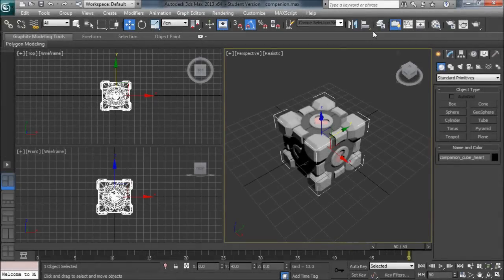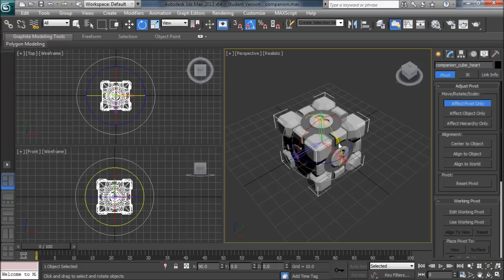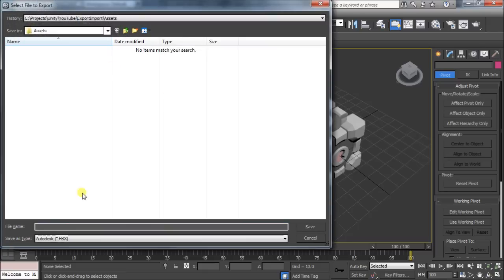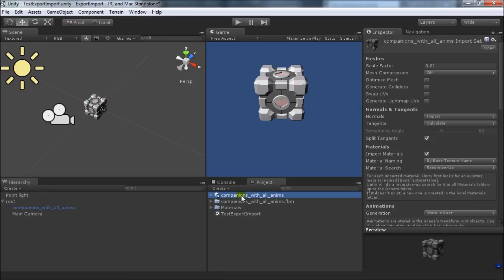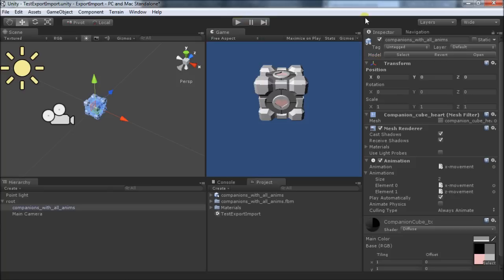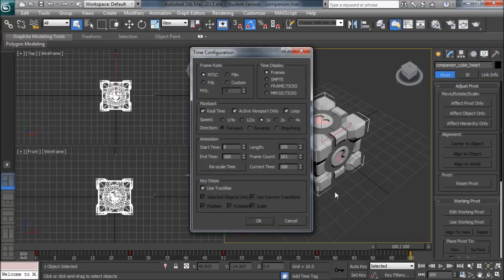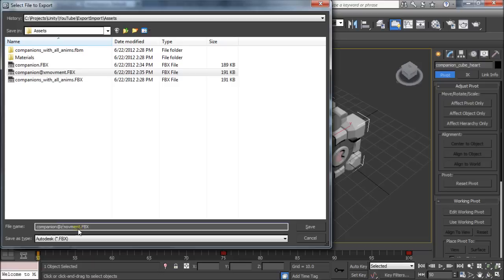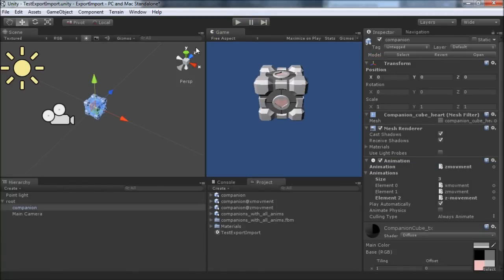Unity Tips and Trick: Exporting and Importing Animations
Learn about how the pivot axes in Max relate to those brought into Unity and the two different ways to approach the export/import process.